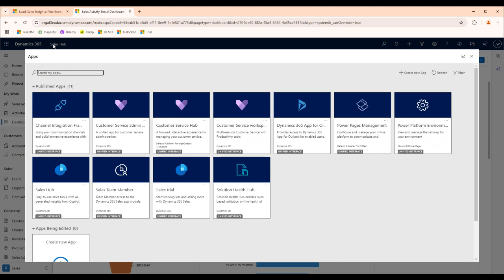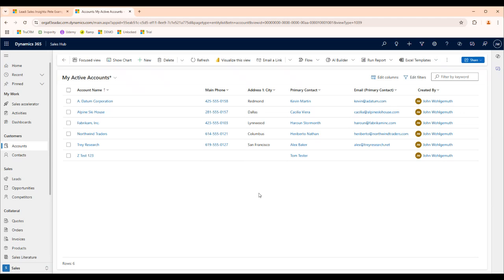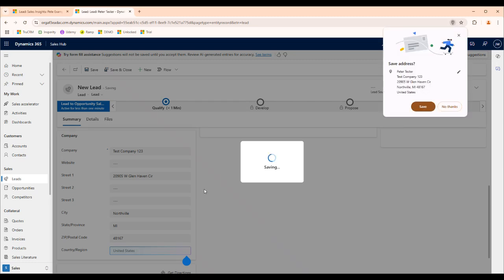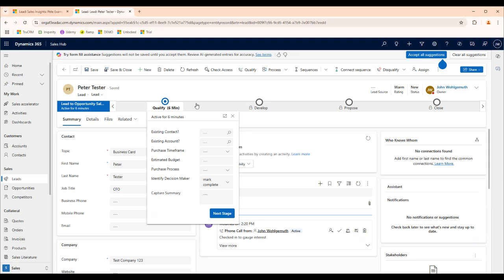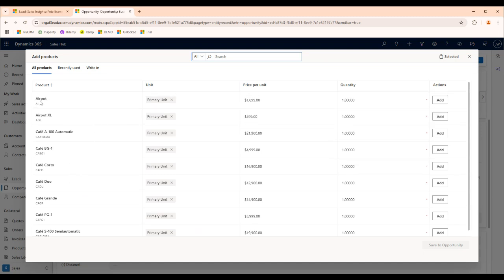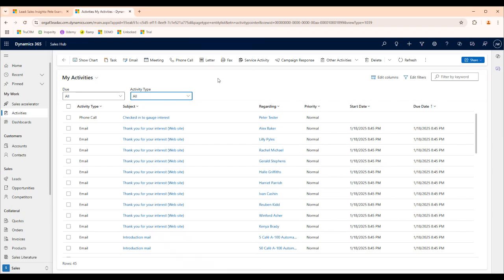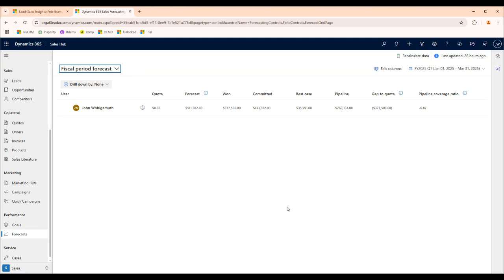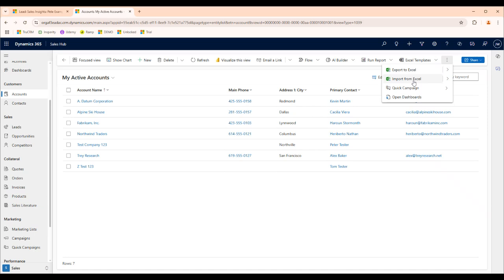Mastering Sales Success: Unlocking the Potential of Dynamics 365 Sales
Whether you're new to Dynamics 365 Sales Hub or looking to maximize its capabilities, this webinar offers valuable strategies and practical tips to elevate your sales performance.

During the webinar, we will discuss how to:

- Leverage AI-driven insights to prioritize leads and close deals faster.
- Customize dashboards for actionable data and sales tracking.
- Automate mundane tasks to focus on building meaningful client connections.
- Enhance collaboration with seamless integrations and mobile access.